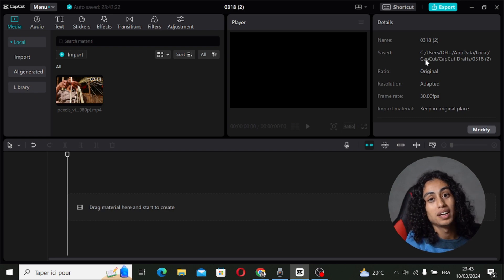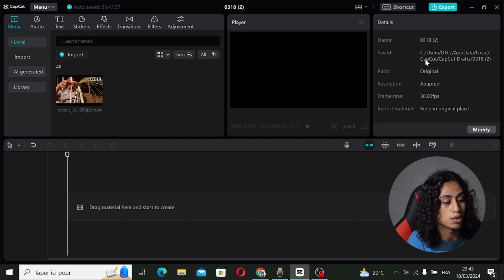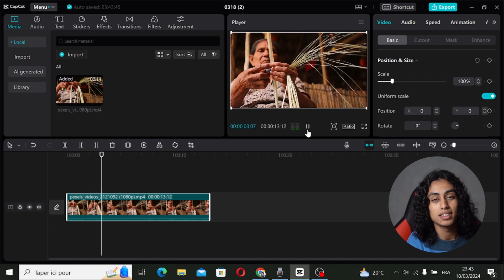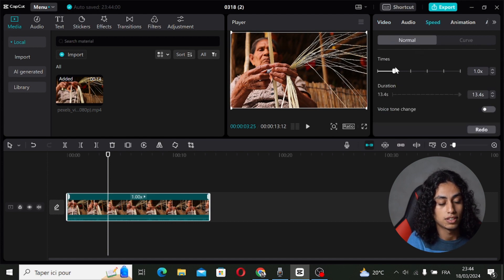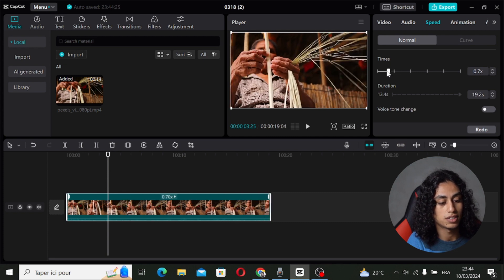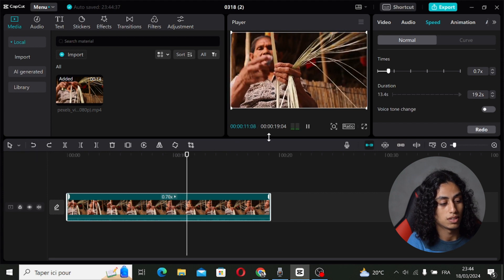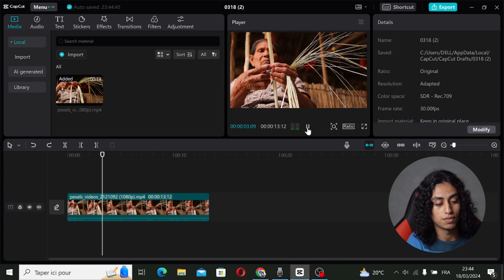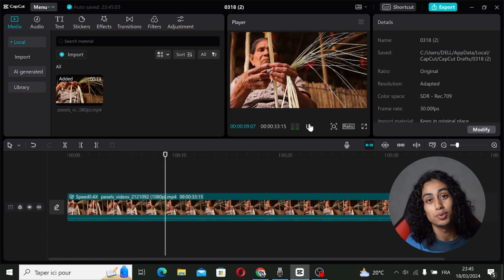How To Make Smooth Slow Motion Video On CapCut PC (2025)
Want to create smooth slow motion videos using CapCut on your PC? This tutorial will teach you the techniques and settings to achieve stunning slow motion effects in your videos.